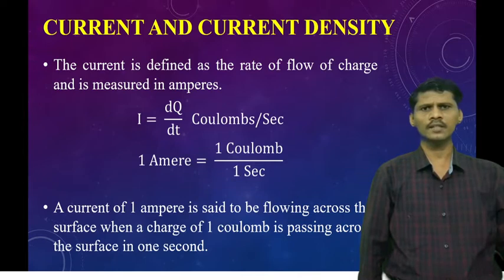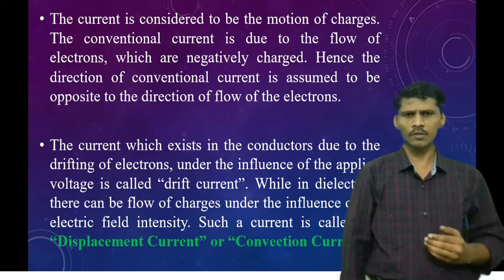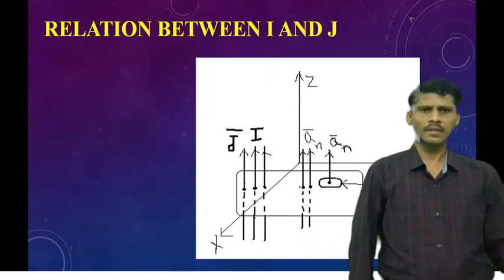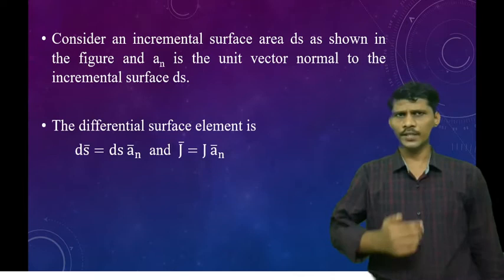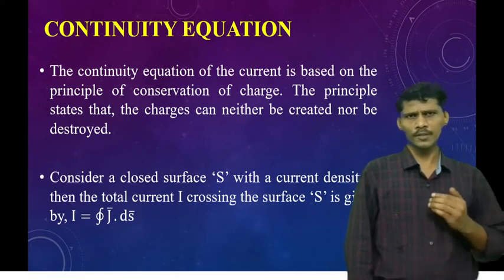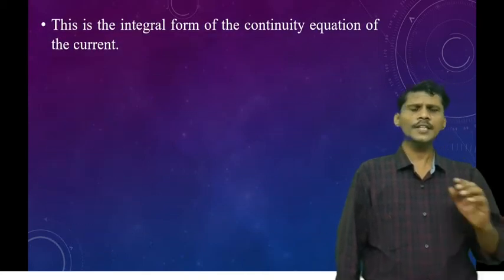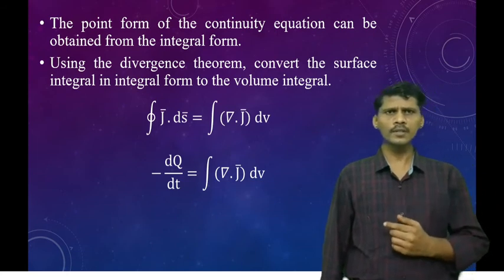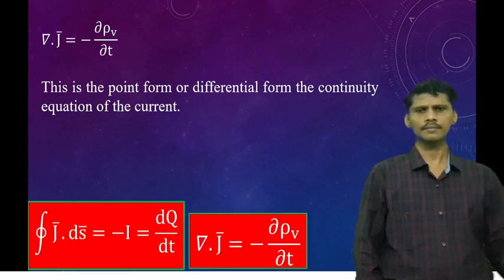ES Lecture25#CONTINUITY EQUATION#Current & Current density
EMTL || Current & Current density || CONTINUITY EQUATION